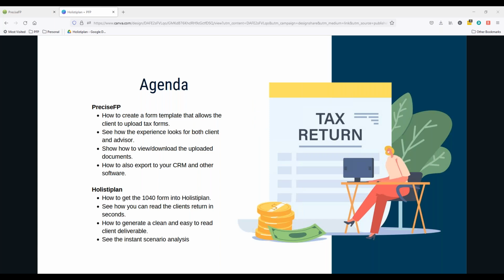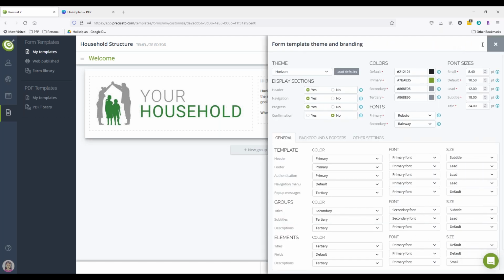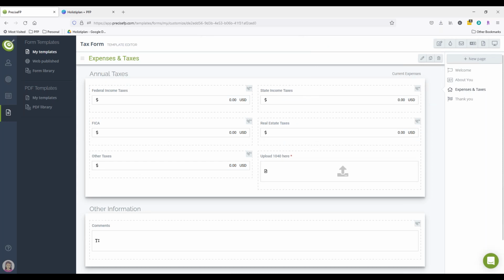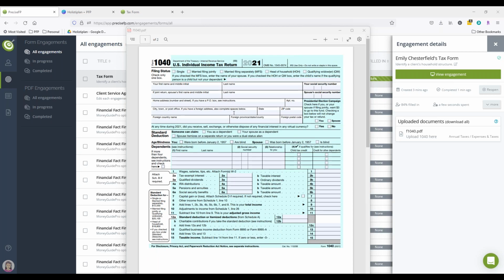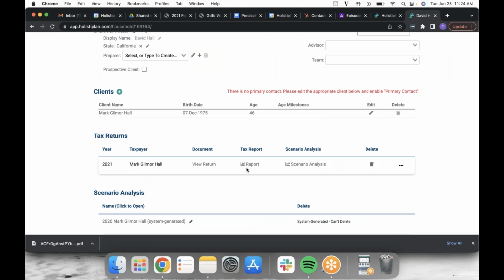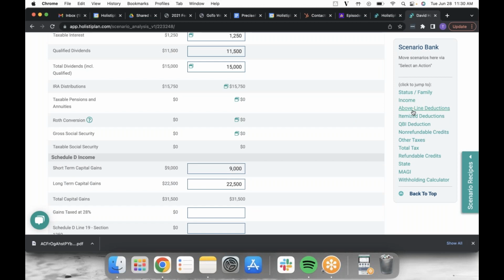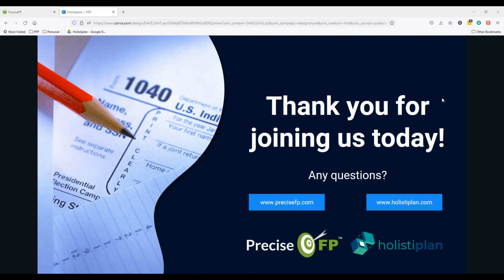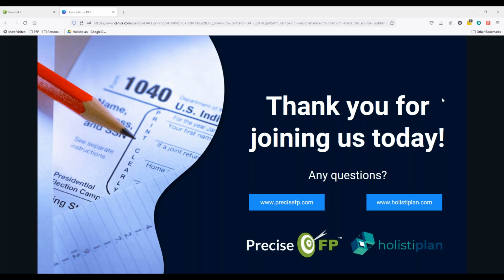+ PreciseFP: How to Request and Review Tax Returns At Scale Using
In this insightful tutorial, we delve into the seamless partnership between Holistiplan and PreciseFP, guiding you on how to effortlessly request and review tax returns on a larger scale. Discover how these two robust platforms integrate seamlessly, simplifying your tax-related processes and enhancing your overall workflow. Whether you're a tax professional or financial advisor, this video provides step-by-step insights to help you streamline tax return requests and reviews efficiently. Watch now and elevate your tax efficiency with Holistiplan and PreciseFP!